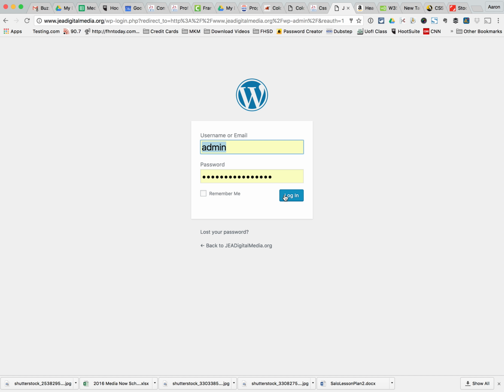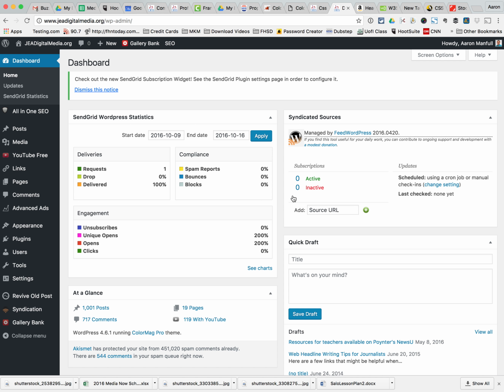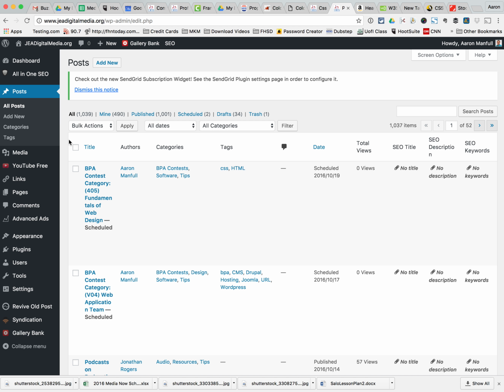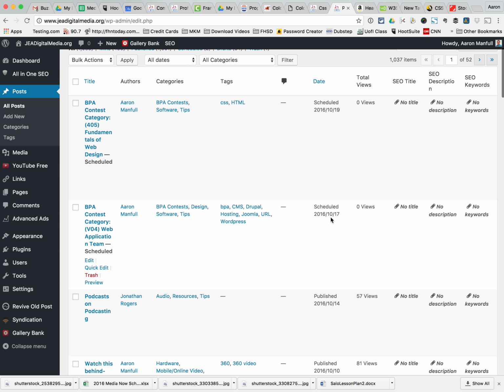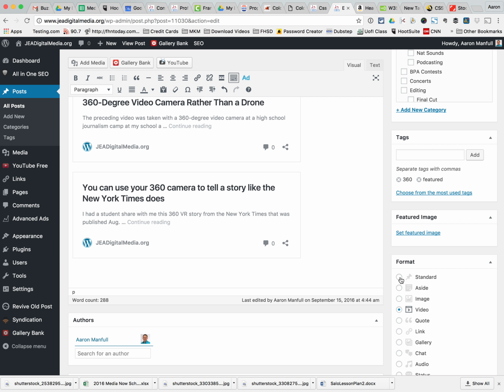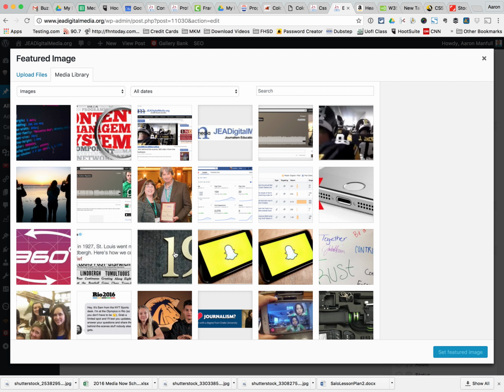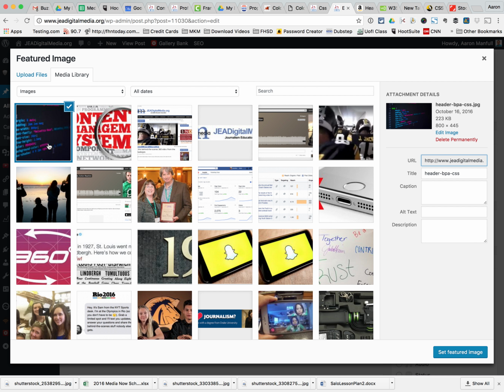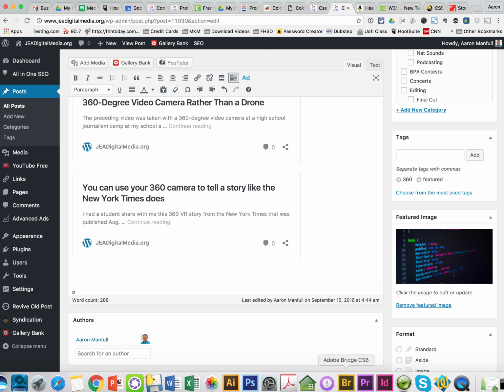How to post to JEADigitalMedia.org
This is information on how to post to the JEA Digital Media site. If you have questions after having watched this, please let me know.